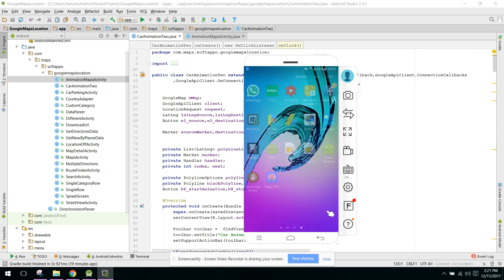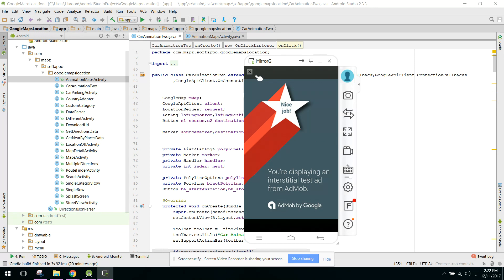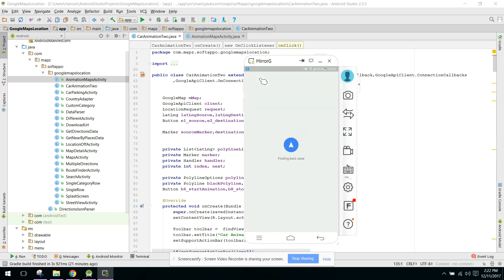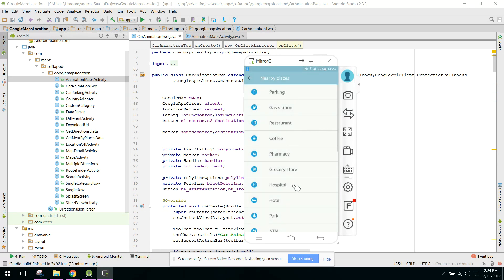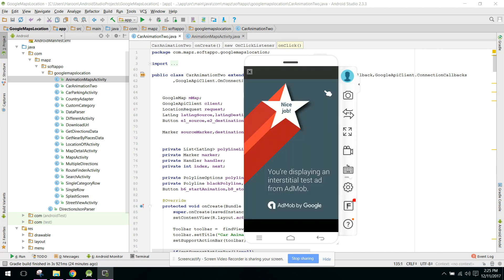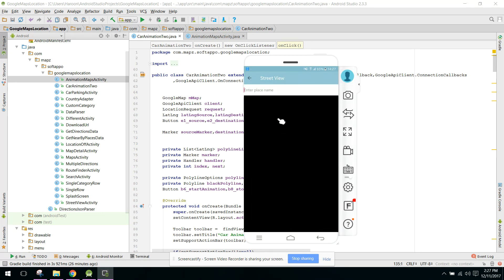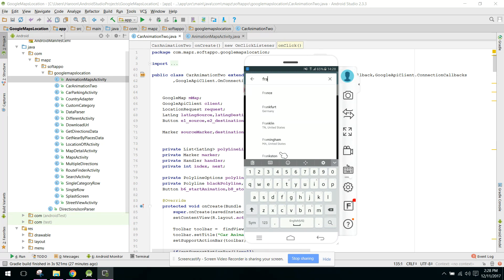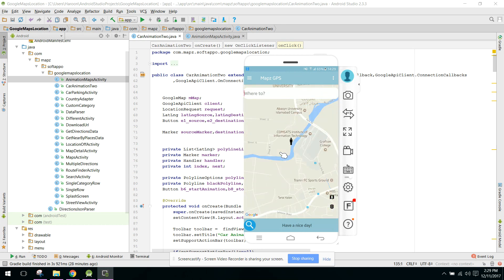Maps GPS & Navigation App project in Android Studio DEMO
Mapz GPS & Navigation is an Android application which is built using Android Studio. It uses the Google Maps API , Google Places API, Google Direction API.
It has many features.
You can find nearby locations. For example, hospitals, Hotels, Restaurants, Banks, Metro Station, Grocery stores, parking, Universities, Hardware Stores, and many other nearby places alongiwith the distance from your current Location.
It also provides Car parking Reminder, Route Finder, as well as Car Animation on Map features.